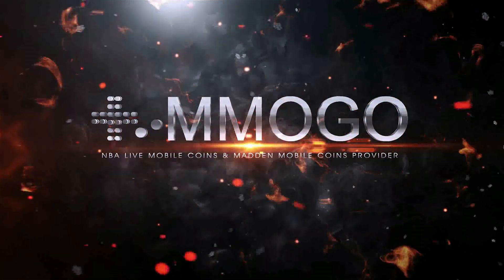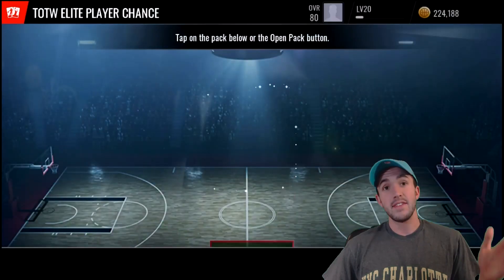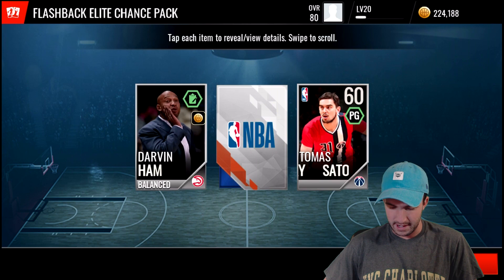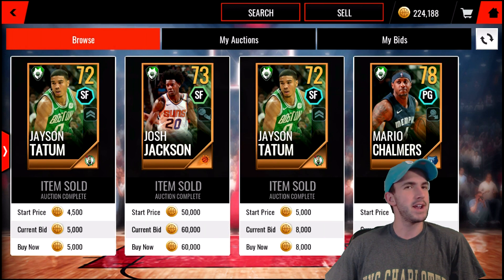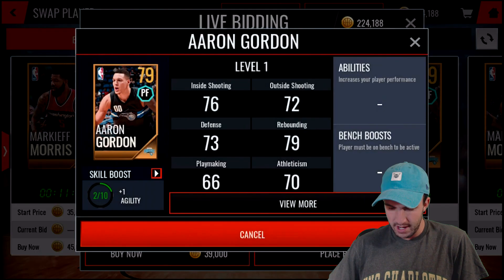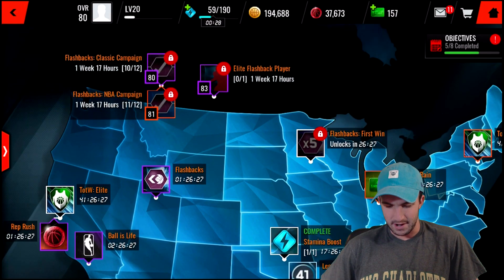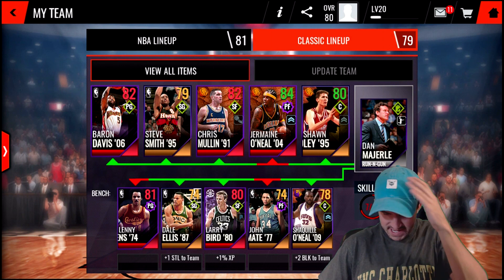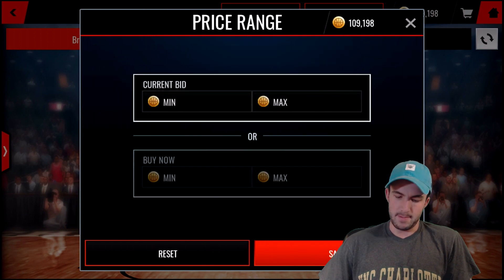HUGE ELITE TOTW PLAYER CHANCE PACK OPENING IN NBA LIVE MOBILE! Ballin on a Budget